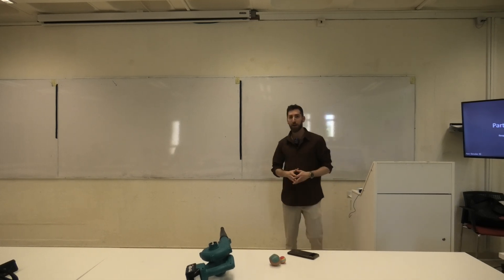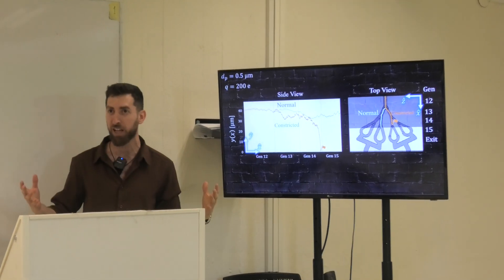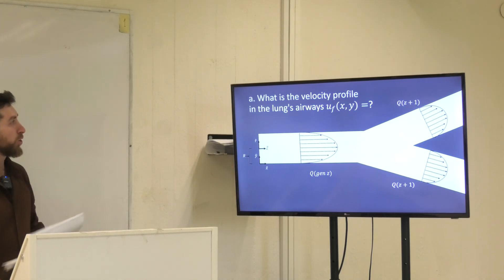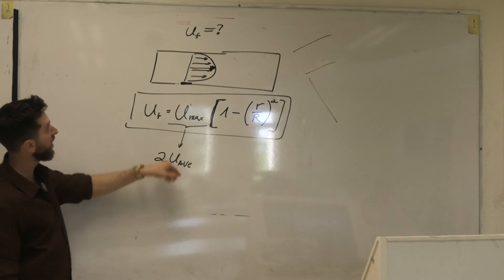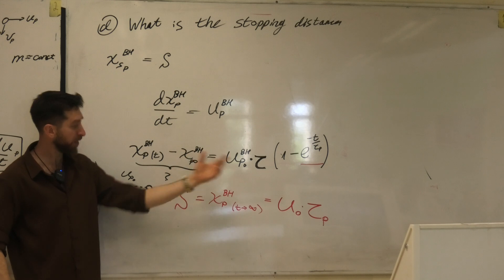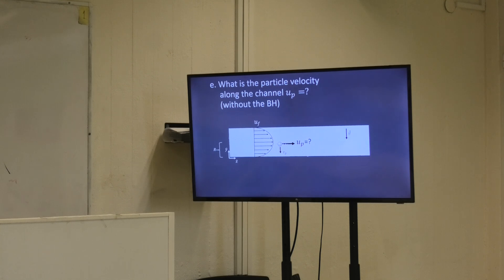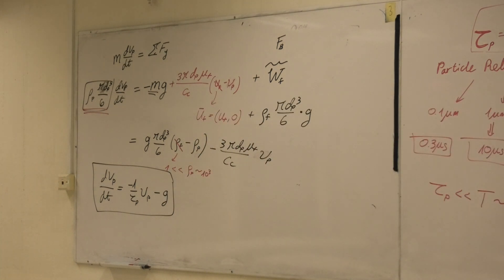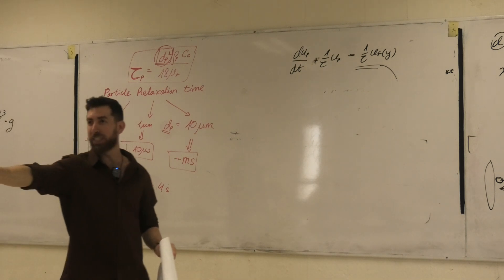Particle Trajectory - Part 1 of 3 (Tutorial 3 - Aerosols in Respiratory Flow and Drug Delivery)